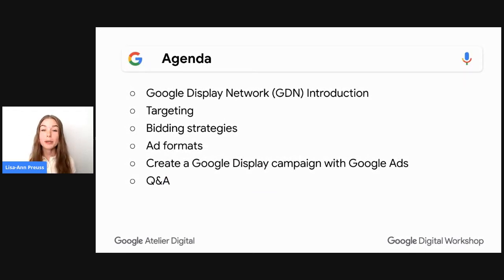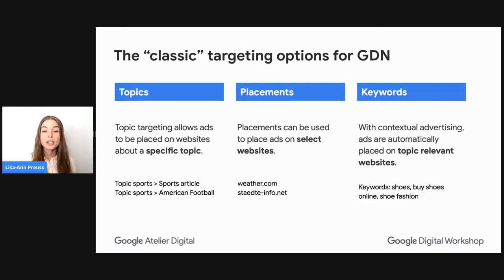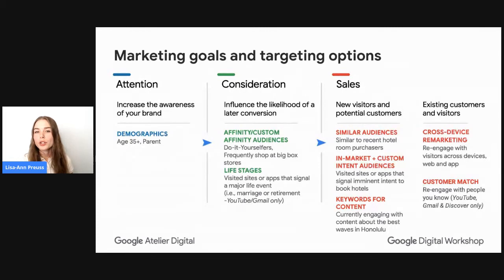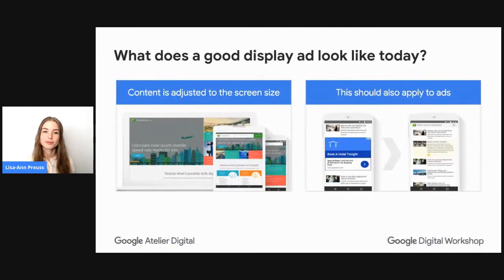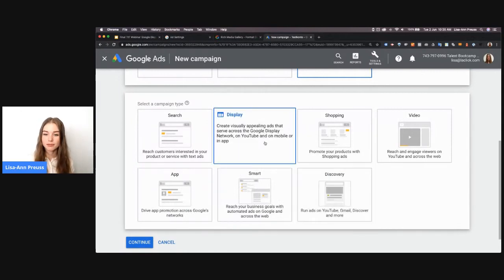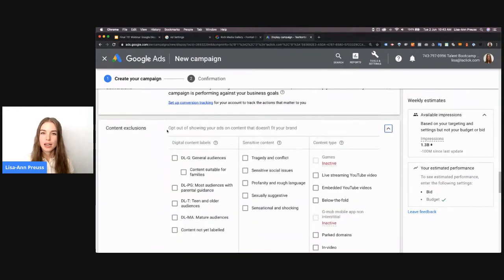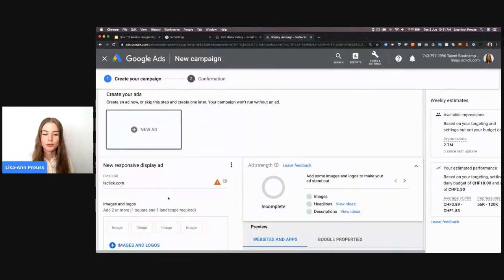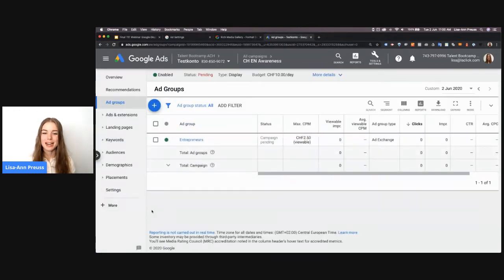Live webinar Display Campaigns with Google Ads - Introduction (in English)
In this fundamentals webinar, you will learn how to create a Google Ads display campaign effectively and how to successfully reach your target group.

The training includes the following topics:
- Creation of a display campaign
- Ad formats
- Tips for ad creation
- Targeting
- Q&A via live chat